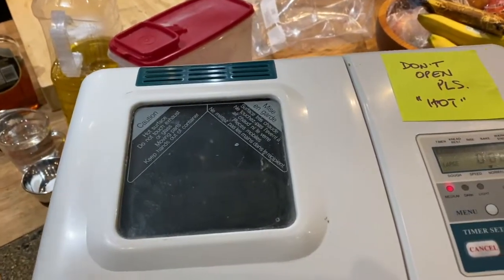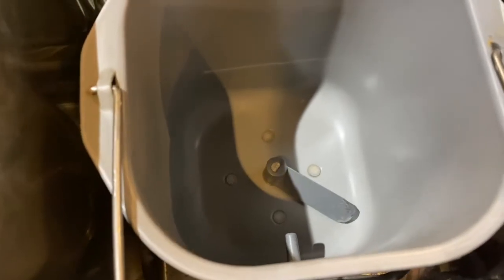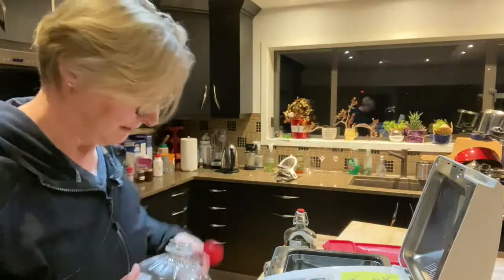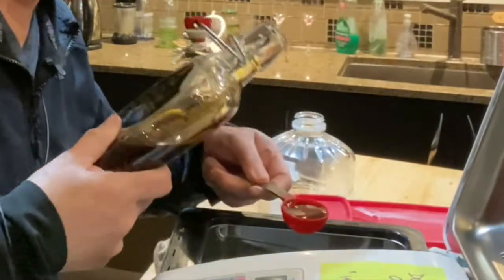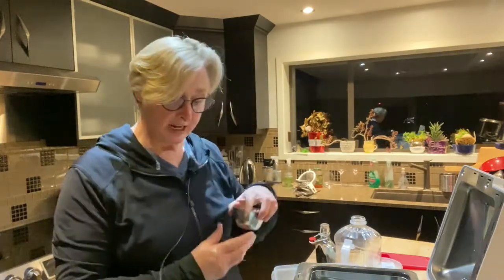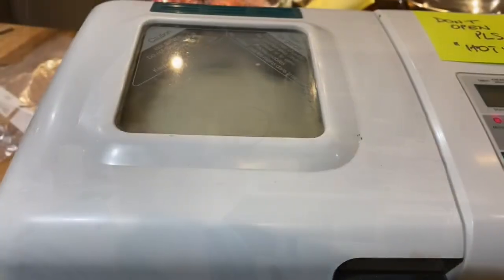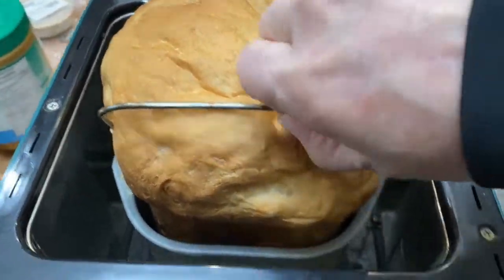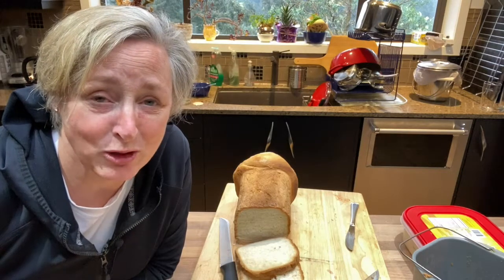Making Bread in a Bread Maker!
I baked delicious bread in a super old bread maker.

30 Things to do in 30 days in Victoria BC!